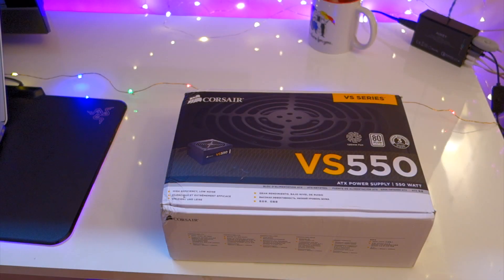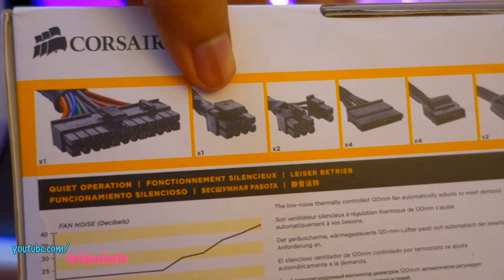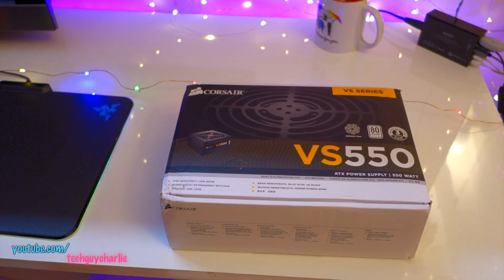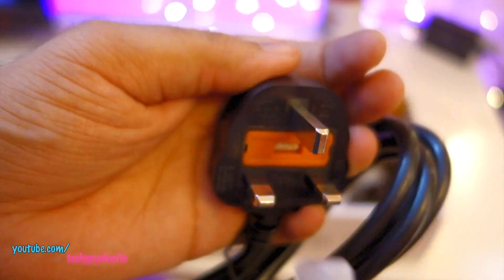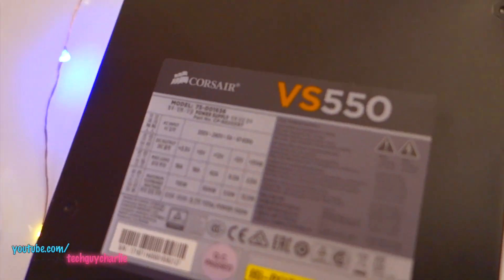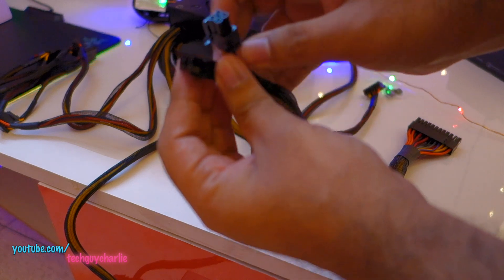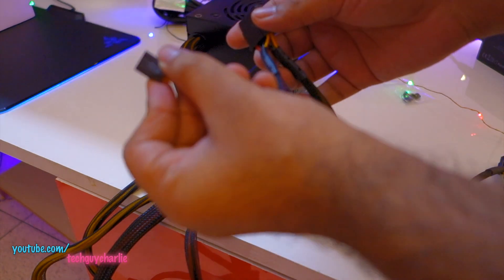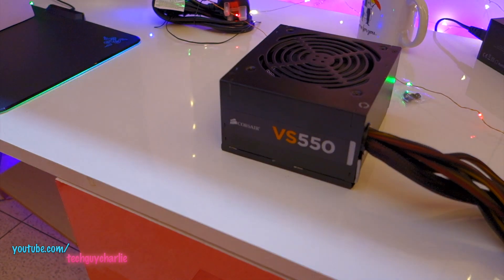Corsair VS550 power supply review, unboxing how many connectors, cables and stress test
Corsair VS 550:

Corsair VS650 (if you need more power)

Corsair CX650 (higher quality and modular)

ATX Connector  1
EPS Connector  1
Floppy Connector  2
Four Pin Peripheral Connector  4
PCIe 8 pin Connector  2
SATA Connector   4